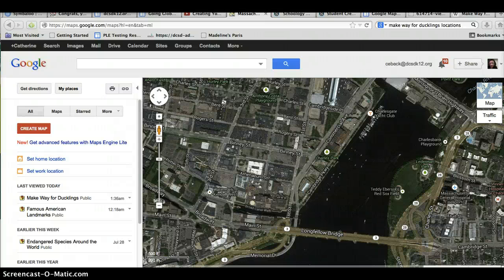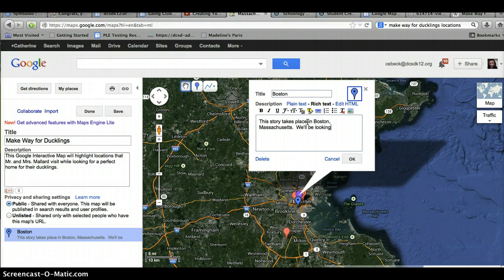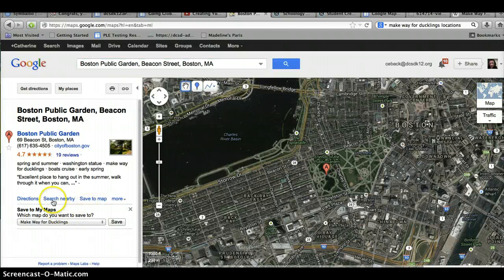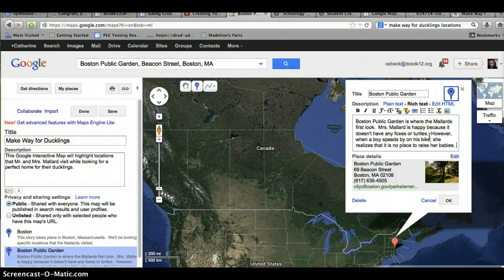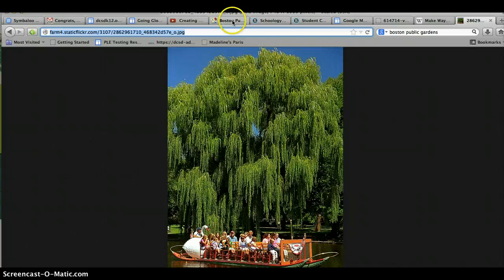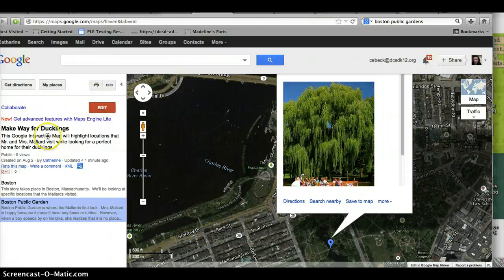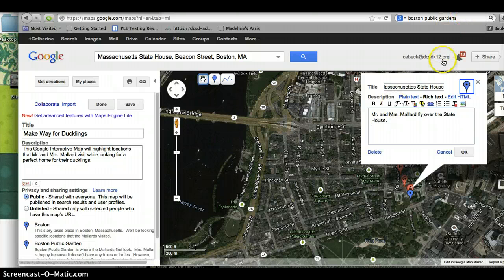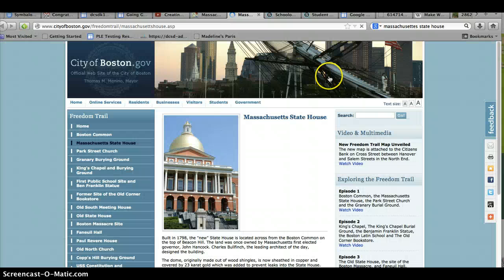Dropping Placemarks in Google Maps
How to put in placemarks when creating Interactive Google Map